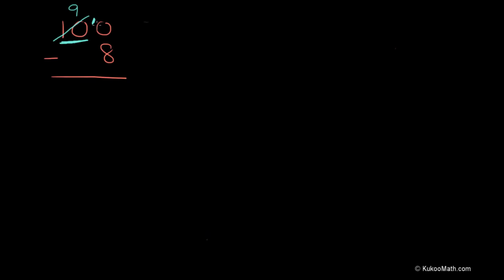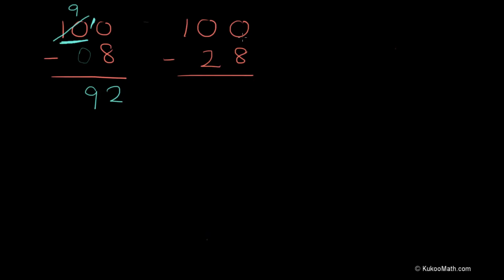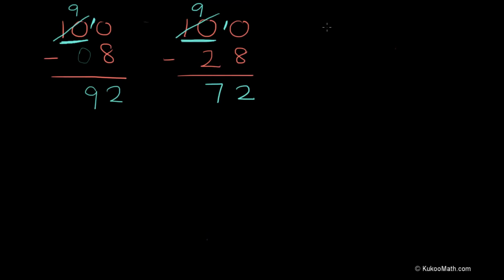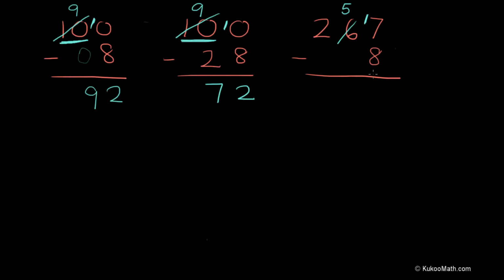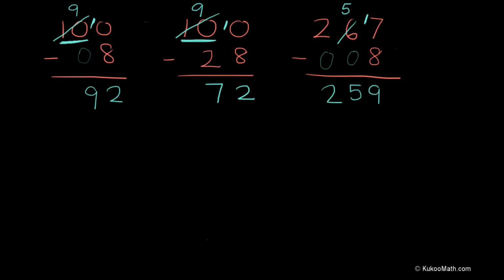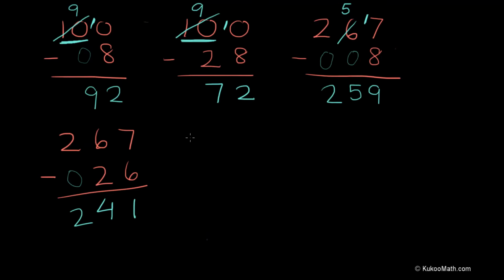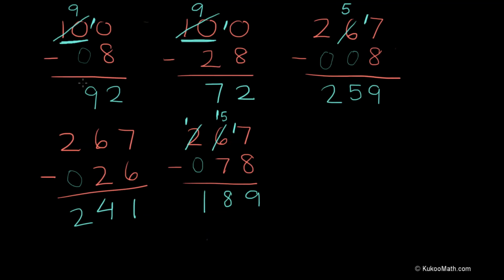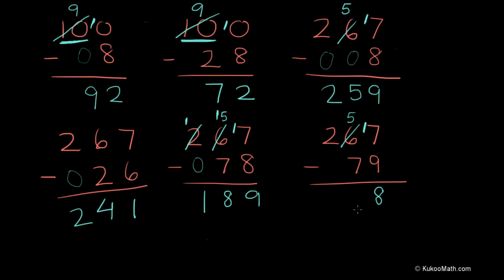Vertical Subtraction IV --- KukooMath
KukooMath will show you vertical subtraction step-by-step. This is step IV.